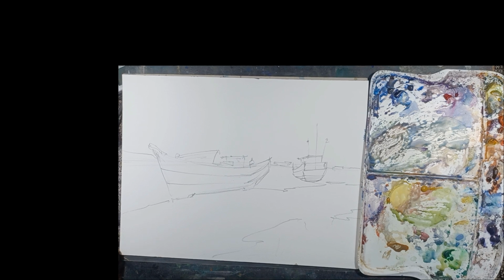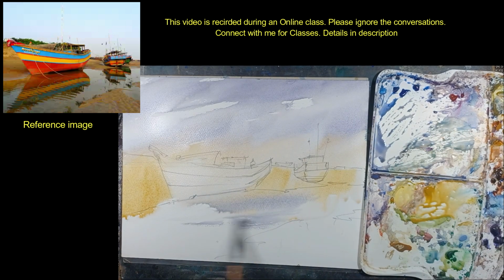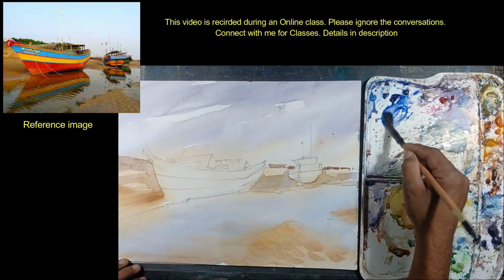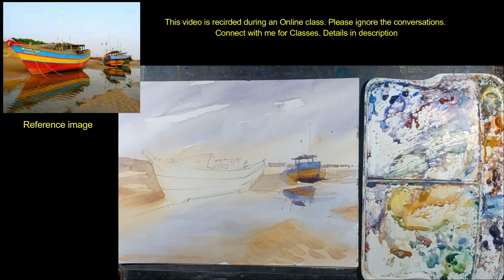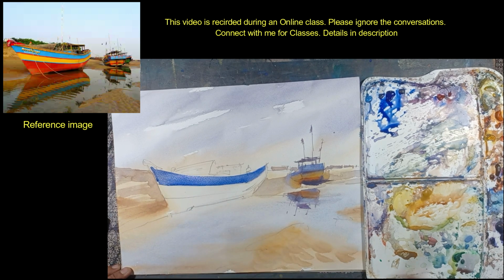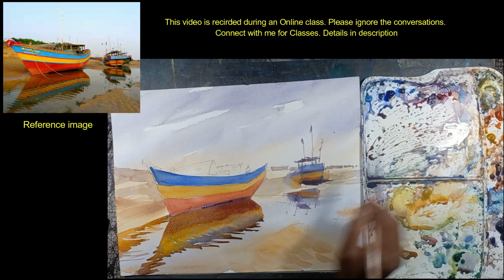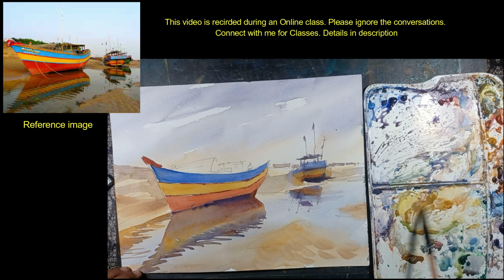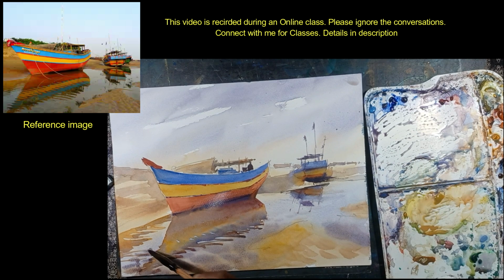Boats and reflections | Digha beach boats | Fishing boats in watercolor | Mrutyunjaya Dash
FOR BUYING ORIGINAL ART OR ART PRINTS CONTACT BELOW –

Learn the Step by Step approach of watercolor painting from start till finish. See how the painting develops layer by layer, minute by minute.

In this video, learn how to play with watercolors - wet on wet technique. Learn to allow colors to flow and mix on to paper to create magic. how to simplify human figures to create a suggestive painting. It is very simple, anyone can paint using simple technique

Mrutyunjaya Dash(aka MJ) is a trained yet self-taught artist with immense experience in both fine art and automotive airbrushing. Whether it is a fine art or automotive air-brushing, or making a motorcycle or a sculpture, or painting a mural on wall, if something is interesting and creatively challenging, he is in for it. He has engaged himself in almost all forms of creative art

He is also the Founder and co-owner of the nationally acclaimed motorcycle customization house, "Eimor Customs" specializing in automotive airbrushing and custom paint job.

If you want to contact him, please drop an email or call him